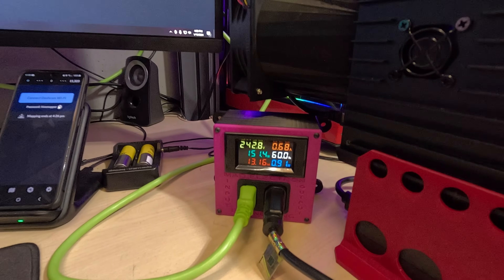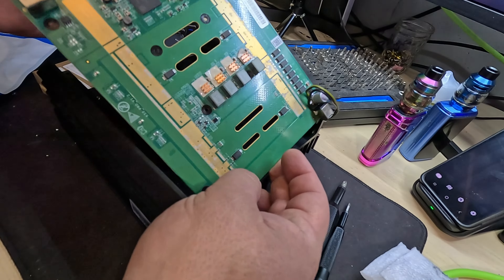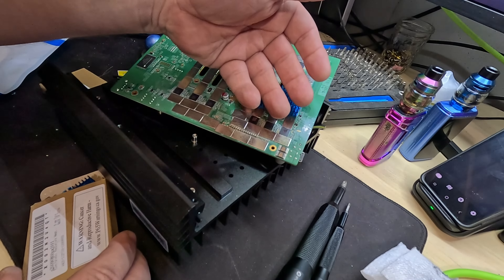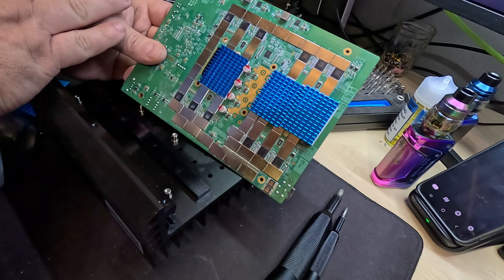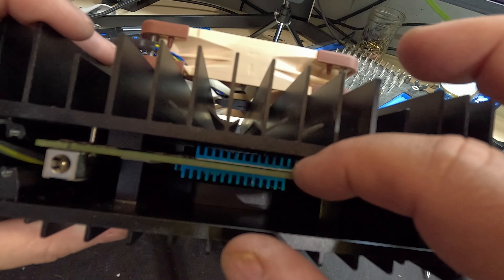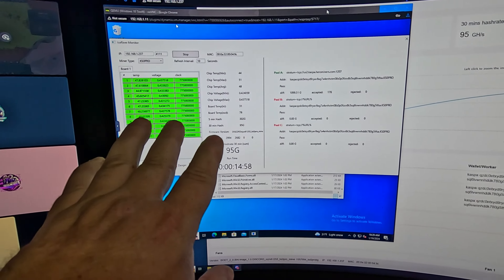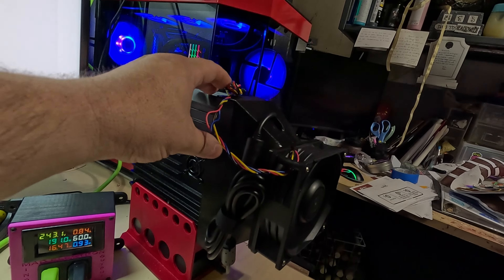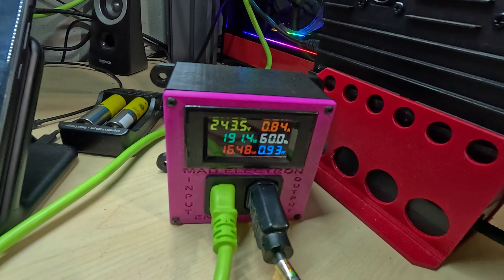Tswift 340GH KS0 Pro Testing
Today I'm playing with my KS0 Pro again, doing some more cooling mods, and trying out Tswift's latest 340GH overclock firmware.